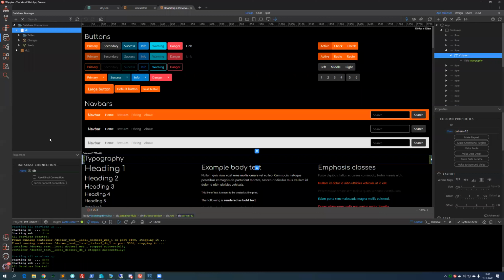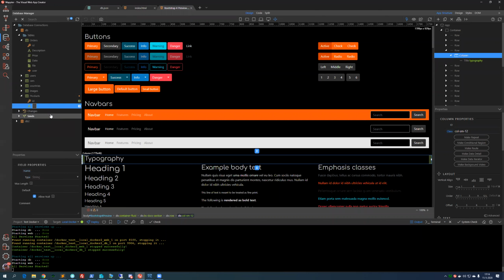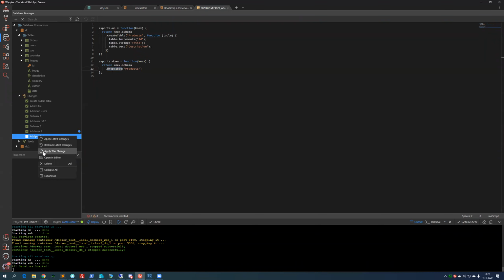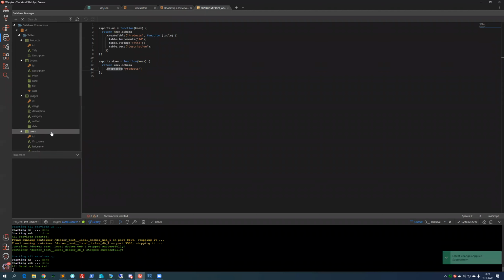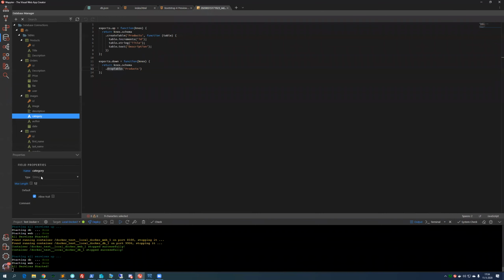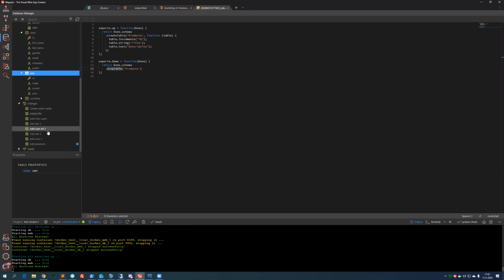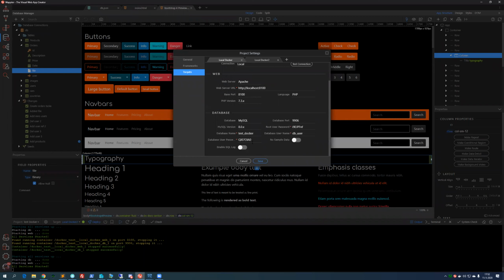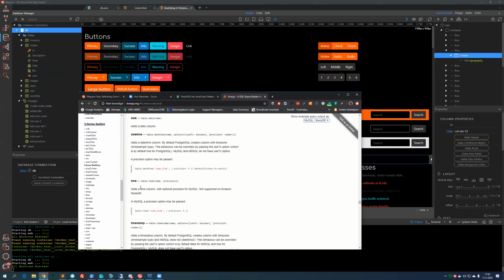Wappler Database Manager Demo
Database migrations (changes), data seeds.